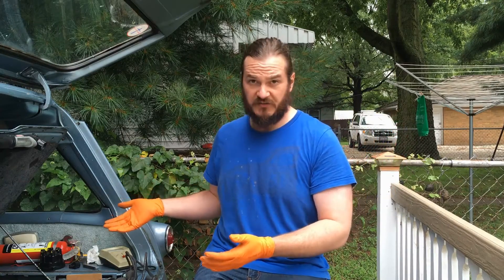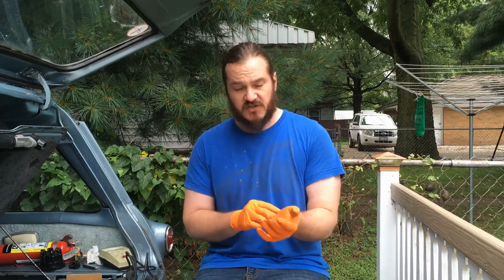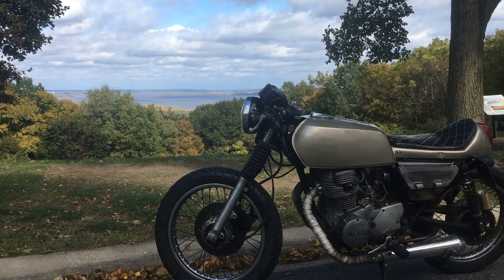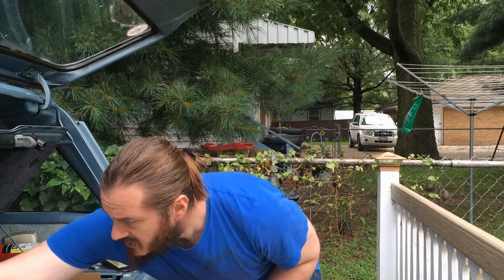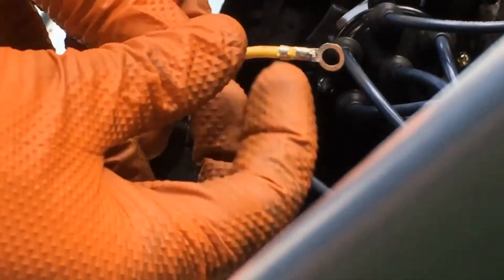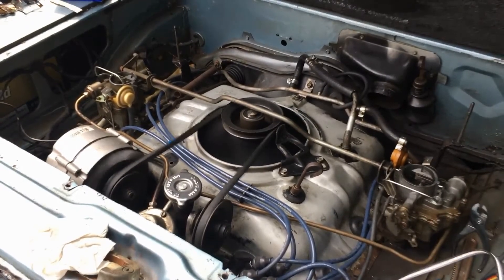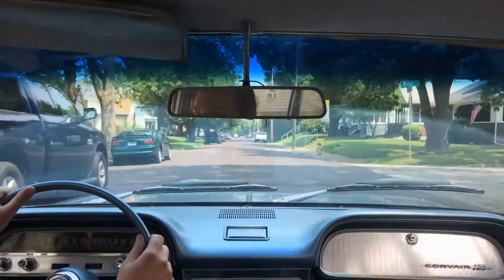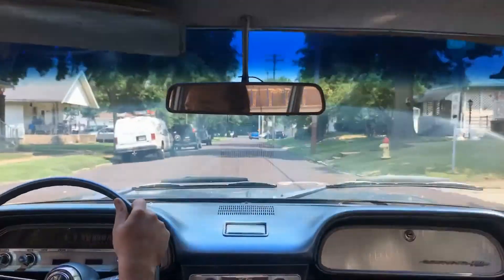Electronic Ignition Install on Chevrolet Corvair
Today, I tackle a no spark issue that I have been having with my 1961 Corvair Lakewood. I will be installing a FAST XR 700 Optical Trigger electronic ignition.

Follow along as I install this unit and go for a test drive.